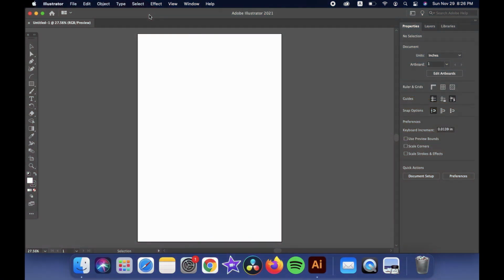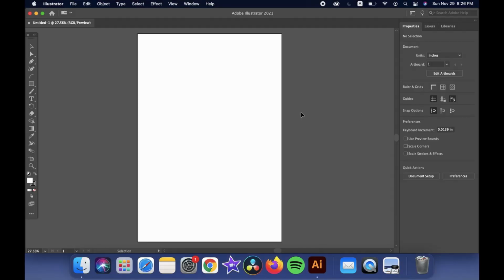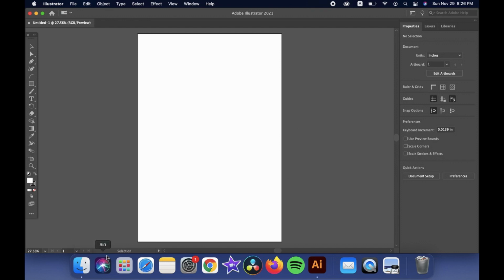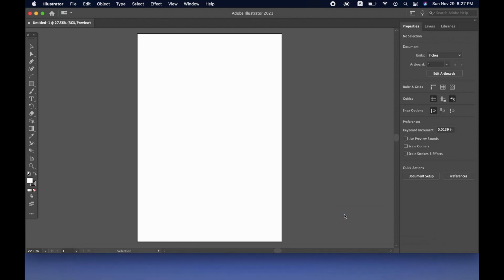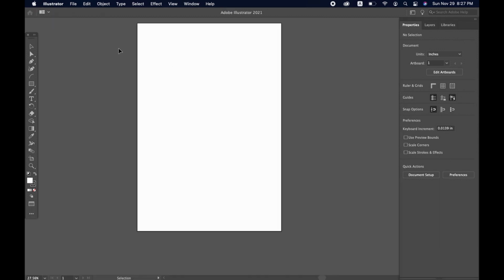How to use Adobe Illustrator on full-screen mode on MAC | Display Full Screen On Mac OS Big Sur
If you are unable to use Adobe Illustrator Or Can't go full screen on mac then I have shared How to use Adobe illustrator on full-screen mode on Mac OS Big Sur.

As I am totally New to Mac and which using Adobe Illustrator I found the problem in which it was not going Full Screen.

So To go Fullscreen first you have to double-tap the doc. After that click on auto-hide.

Now On Adobe Illustrator tap on F key and it will maximize the window.
In This way I was able to use Adobe Illustrator in Full Screen.